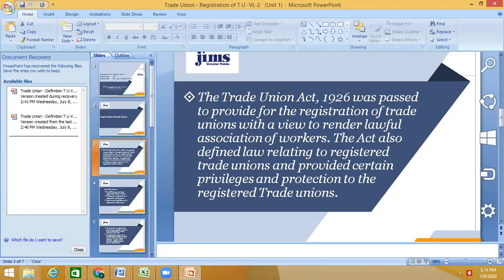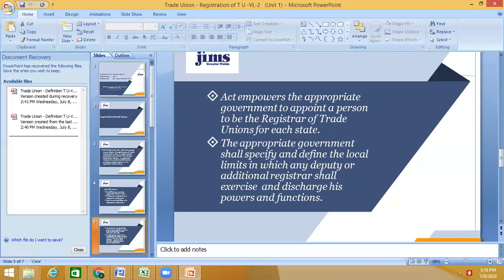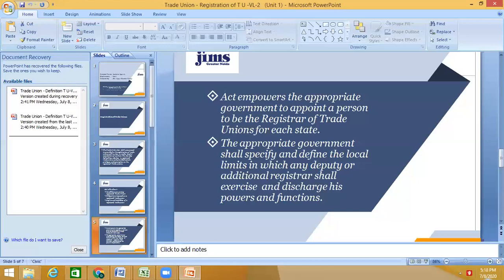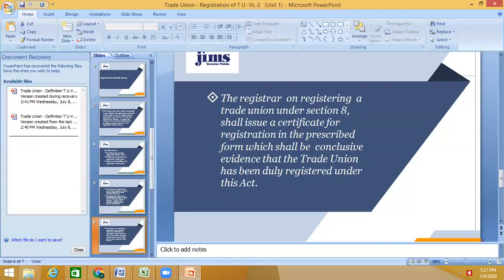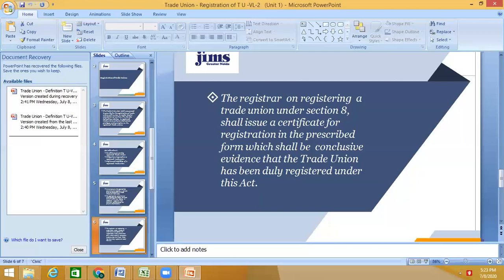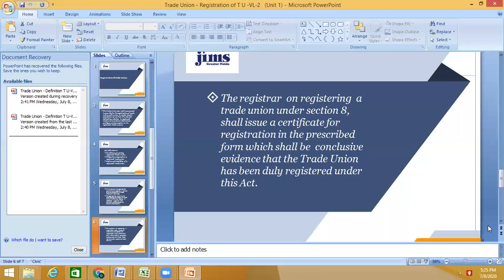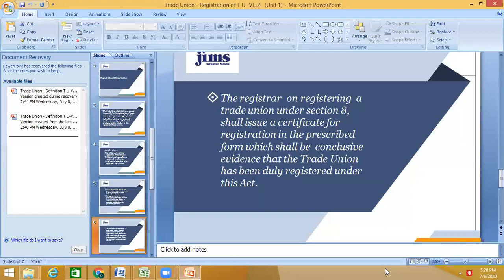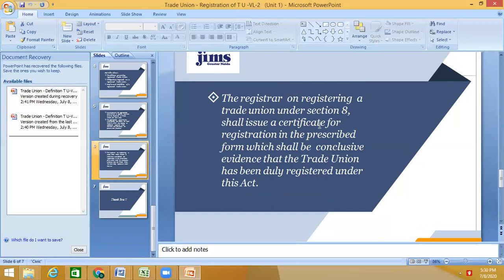Registration of Trade Union V L 2 (Unit-1)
Registration of Trade Union V L 2 ( Lab. Law-I-Unit-1)